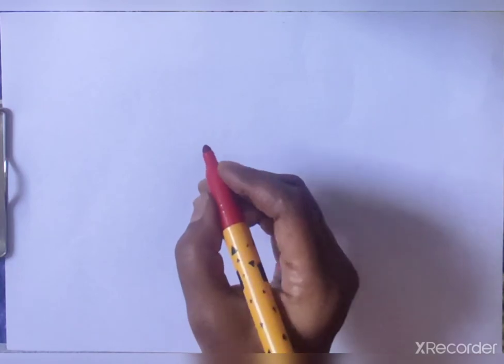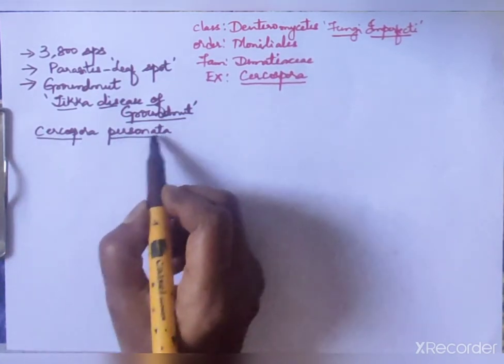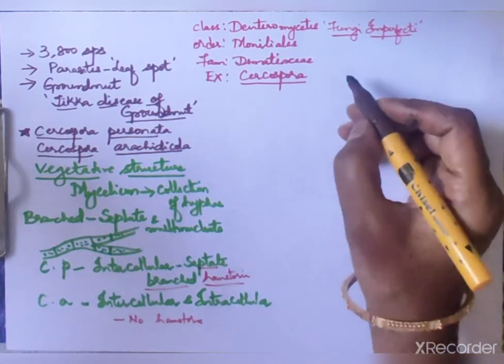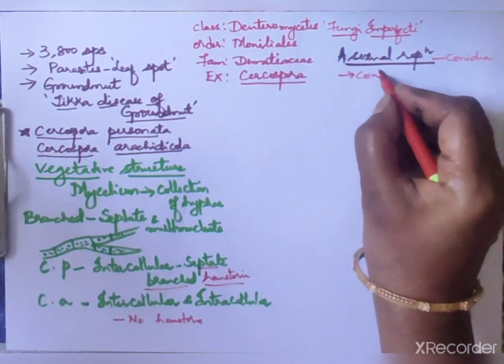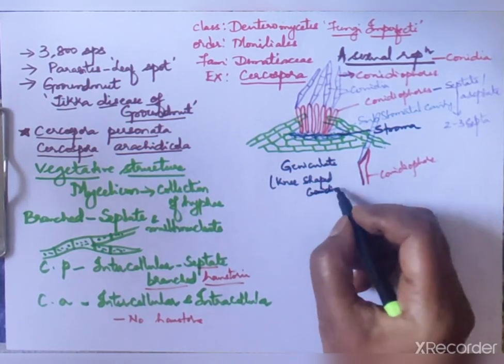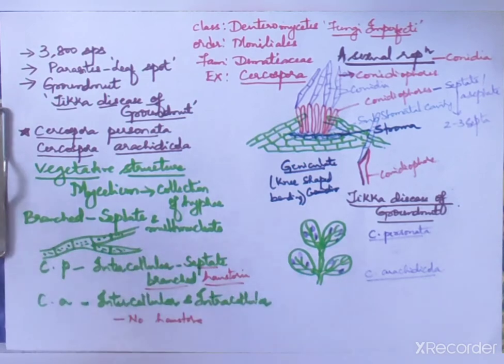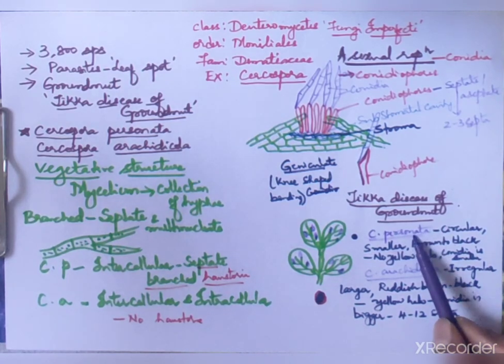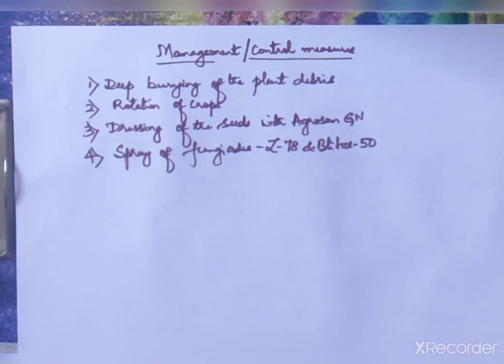Structure, reproduction and life history of Cercospora